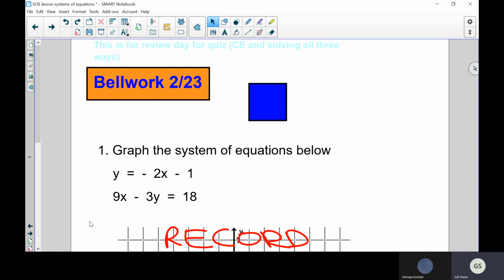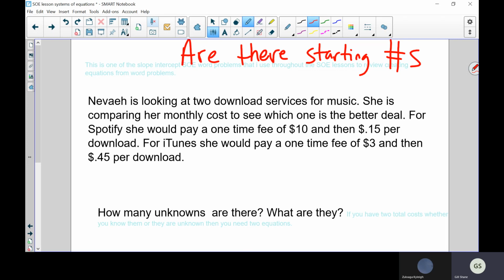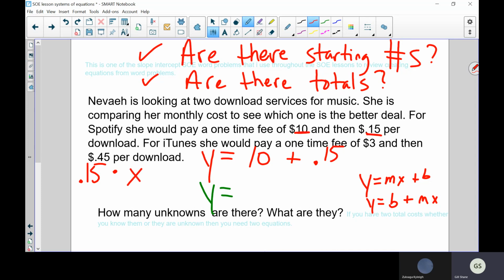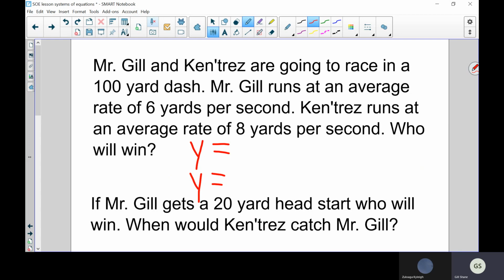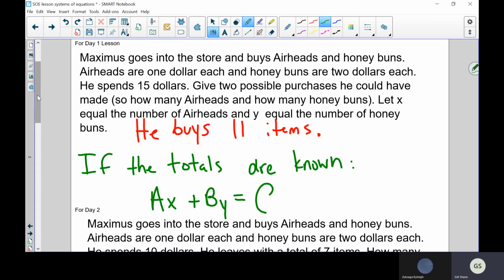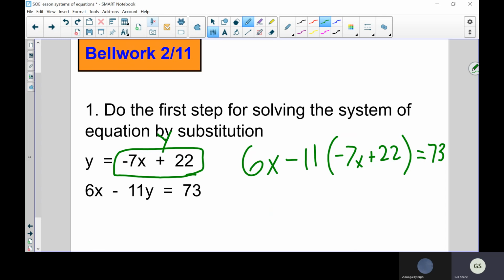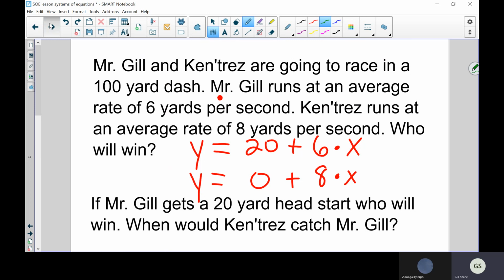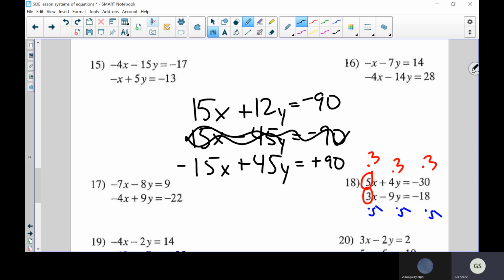Mr Gill Classroom Feb23 Review for quiz systems of equations incl creating and solving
We review how to create a system of equations from word problems, how to solve systems of equations using graphing, substitution and elimination and a little bit of solving equations